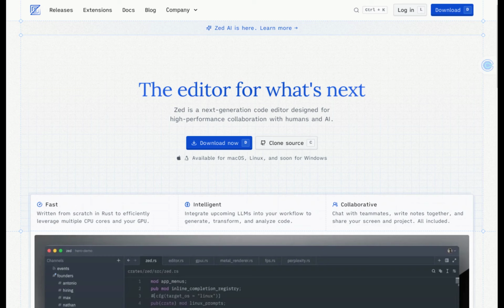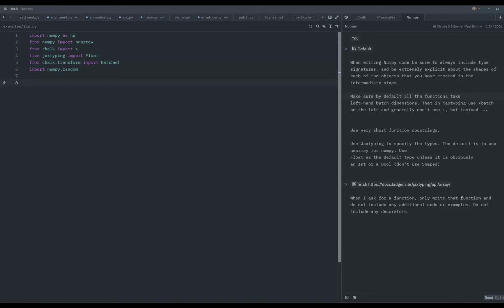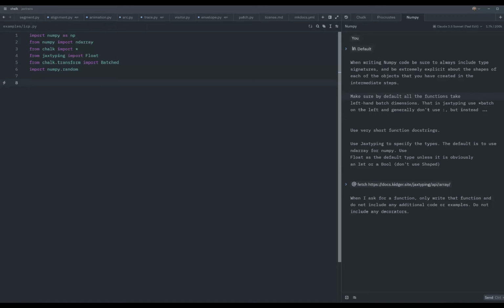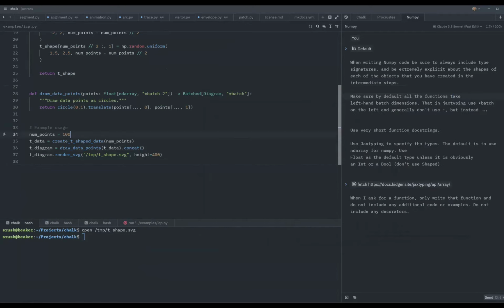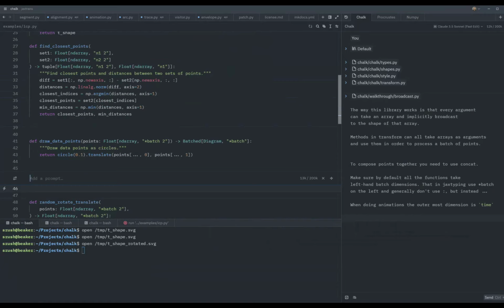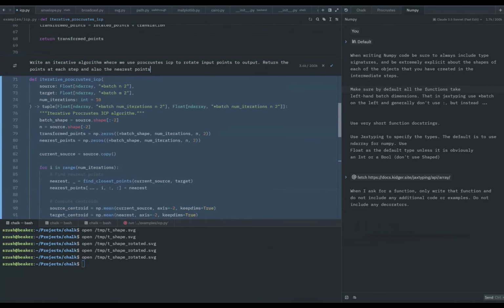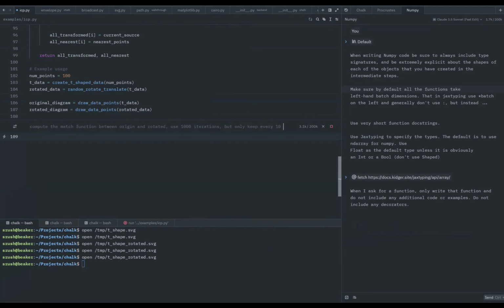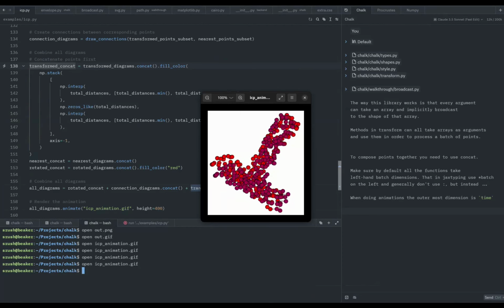Hands on Human-AI Coding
Coding with Zed AI. Build a visualization from scratch with my tips on how to structure the environment and direct the system to well structured and checked code.